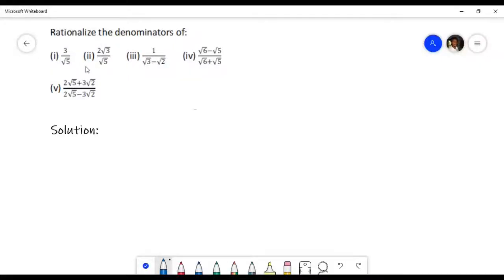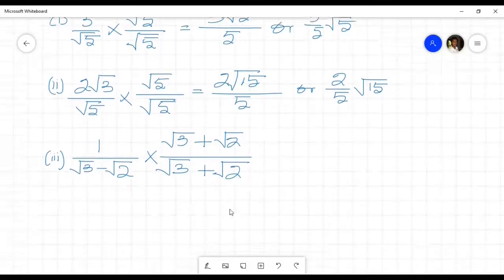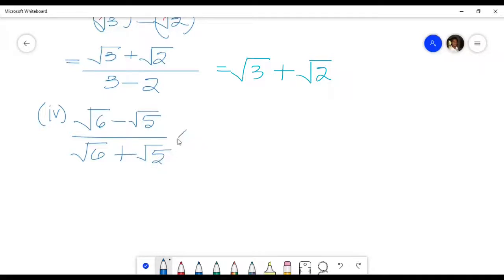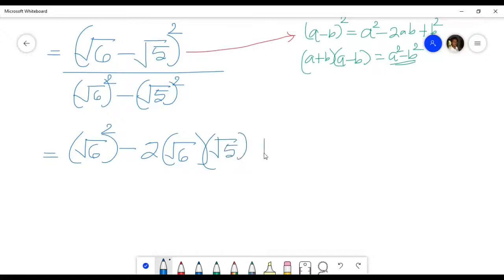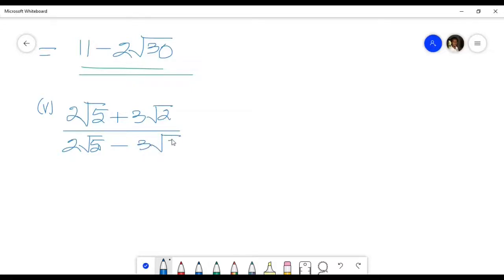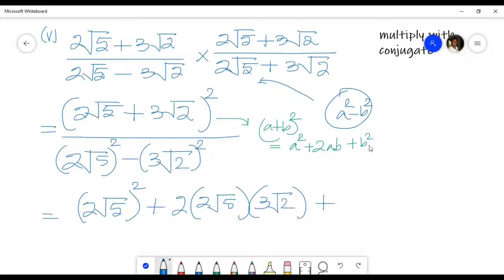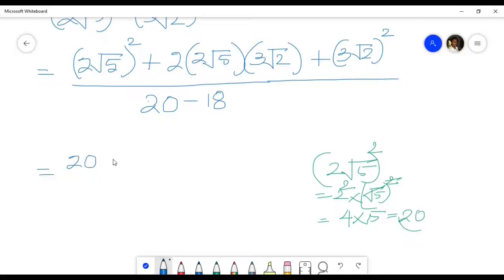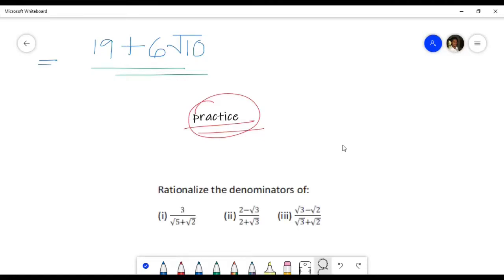Rationalize the denominator